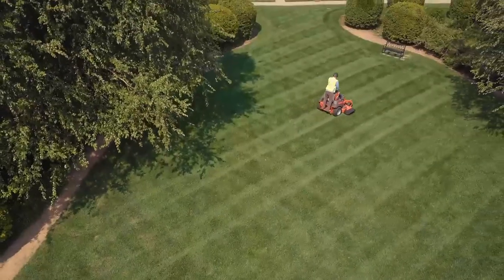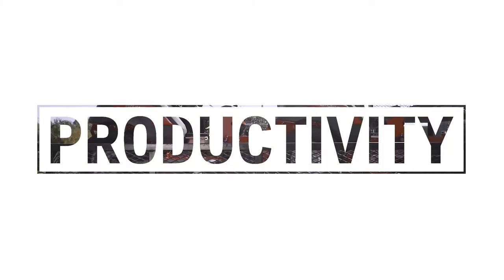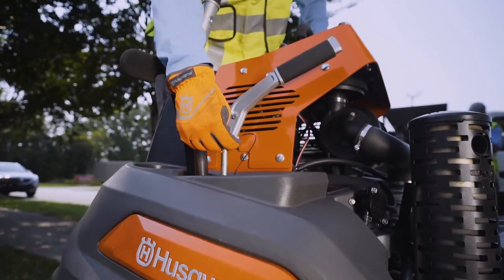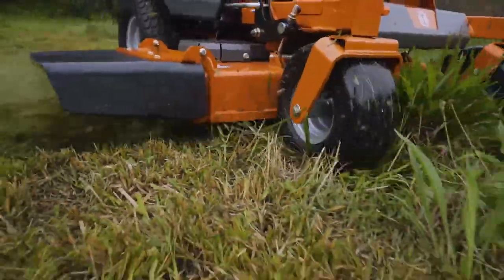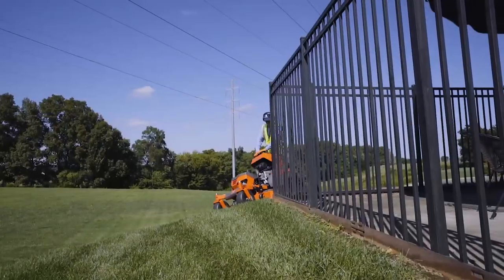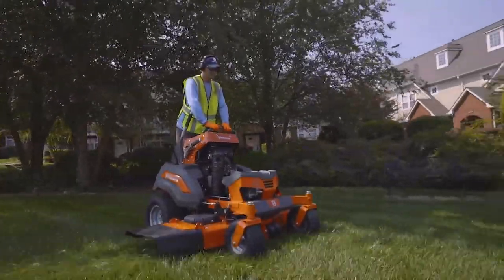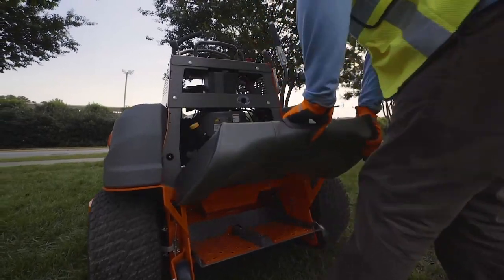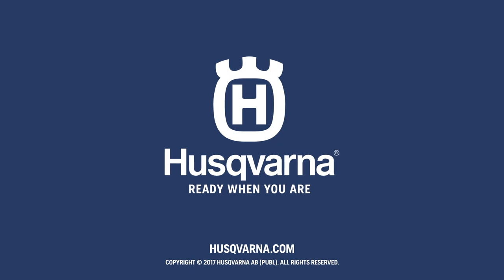V500 Stand-On Zero Turn Riding Mowers For High Grass and Rough Grass | Husqvarna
Husqvarna V500 Stand-On Zero Turn Riding Mowers are heavy duty, and for professional or commercial use.

They can be used for high cut or rough grass, and varied terrain conditions.